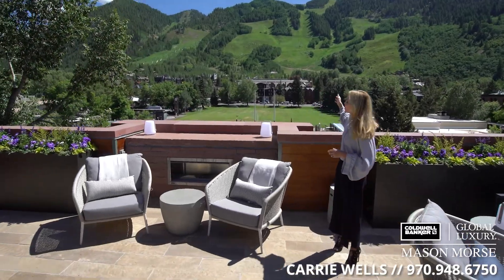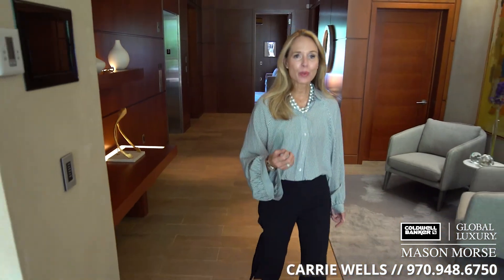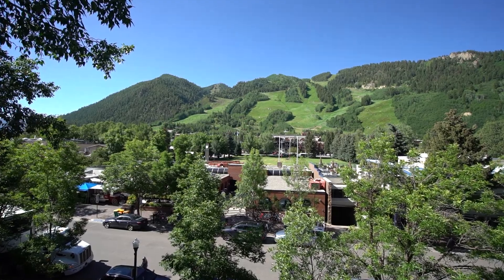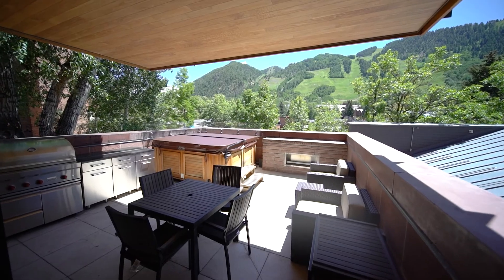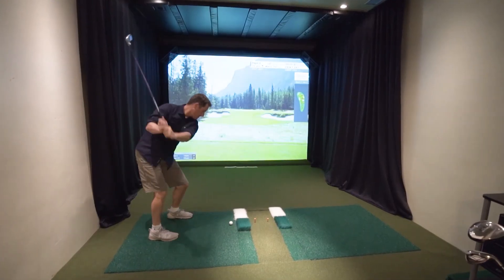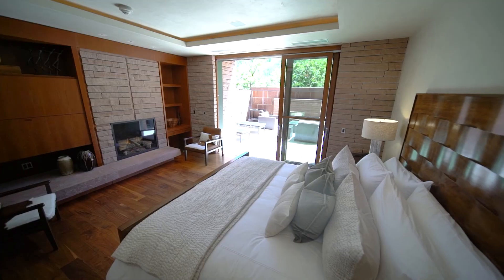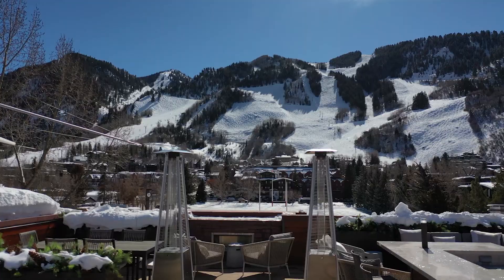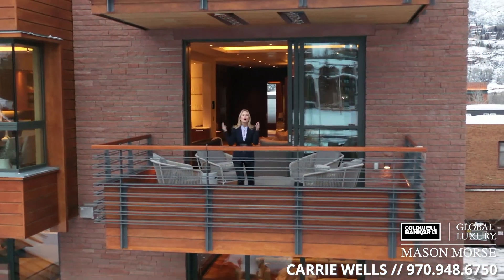The ultimate Aspen Core Estate // 314 E Hyman Avenue, Aspen, Colorado